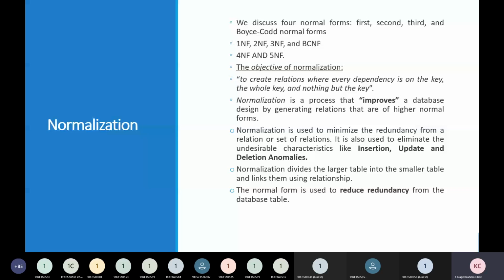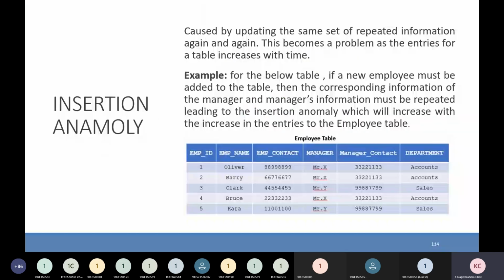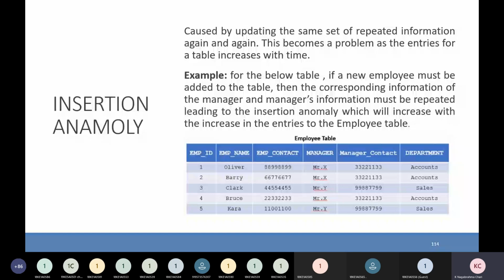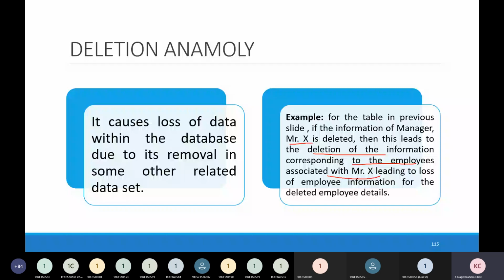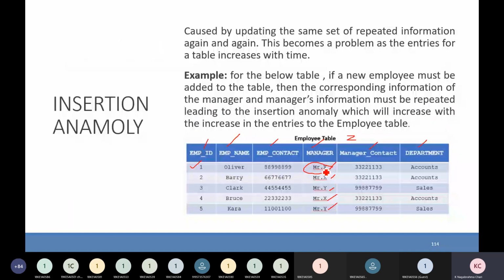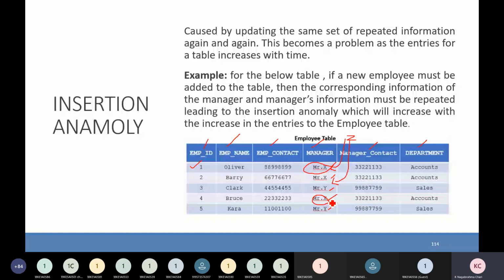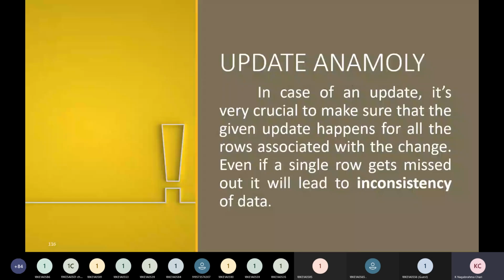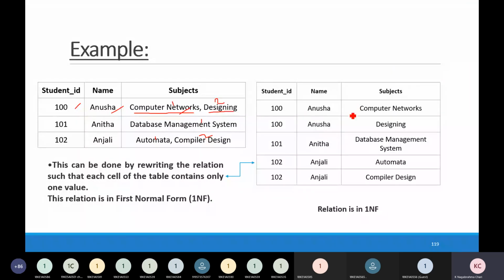NORMALIZATION AND FIRST NORMAL FORM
Here i explained First normal form with example. Before that What is normalization  and  Functional dependency explained briefly.
Normalization:  Normalization is a process that “improves” a database design by generating relations that are of higher normal forms.
Normalization is used to minimize the redundancy from a relation or set of relations. It is also used to eliminate the undesirable characteristics like Insertion, Update and Deletion Anomalies.
Functional Dependency :
A functional dependency defines the relationship between two attributes, typically between a prime attribute (primary key) and non-prime attributes.
 If for a table X containing attributes A and B, among which the attribute A is a  primary key then the functional  dependency is defined as:
A -- B

Reference:
introduction to data bases by CJ Date